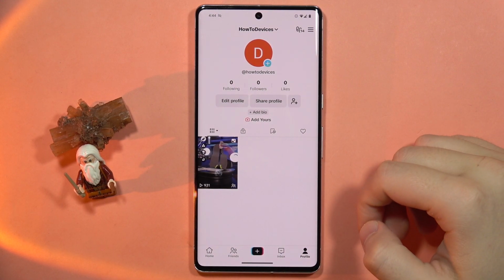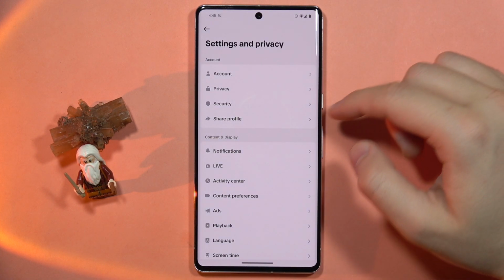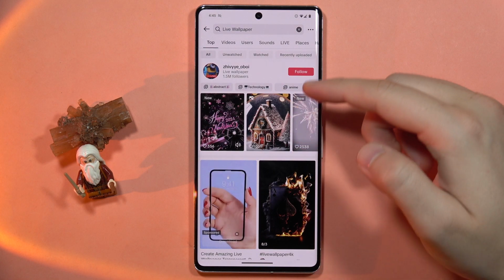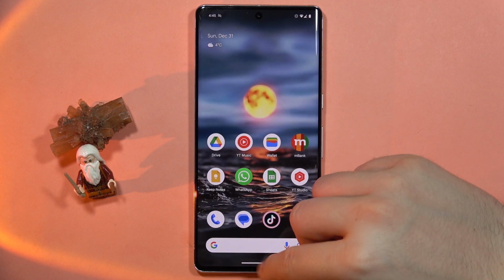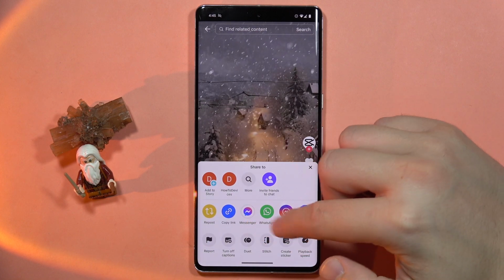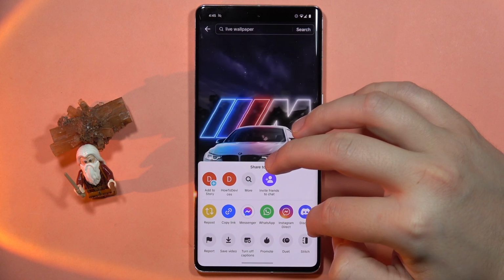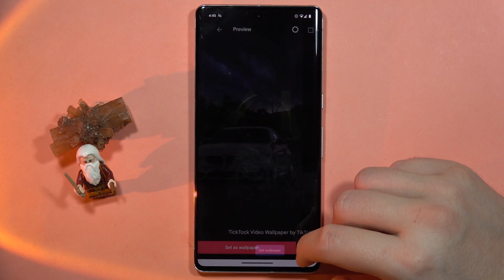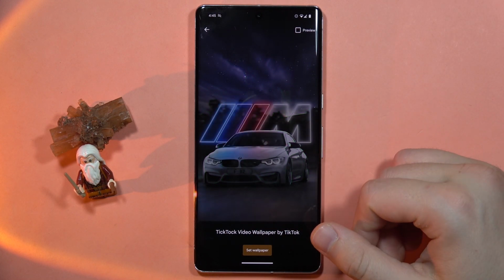How to Find More Live Wallpaper on TikTok - Animated 3D Wallpapers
Explore a variety of animated 3D wallpapers on TikTok with this easy guide. Discover how to find and access an extensive collection of live wallpapers to enhance your TikTok experience.

On my channel you will find other tutorial videos, so if you are still looking for some tips/guides, then play the playlist